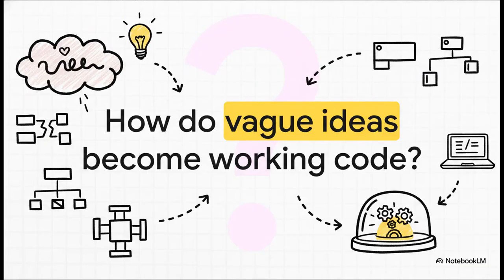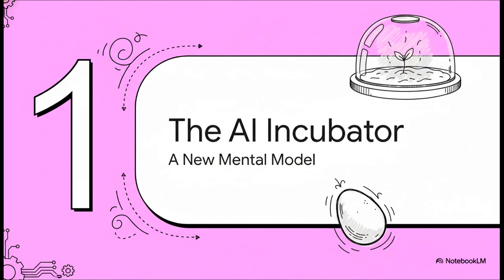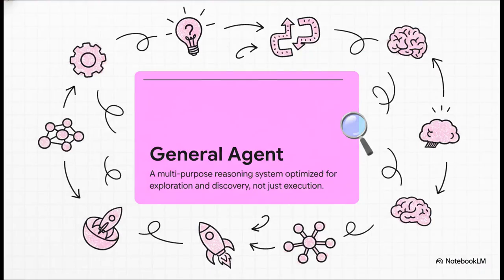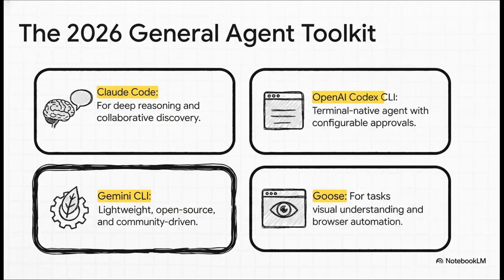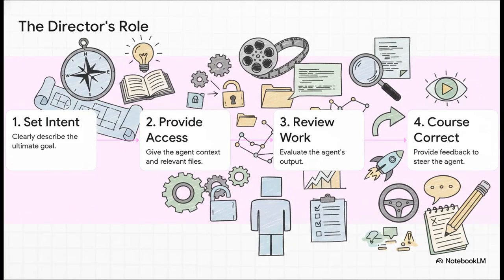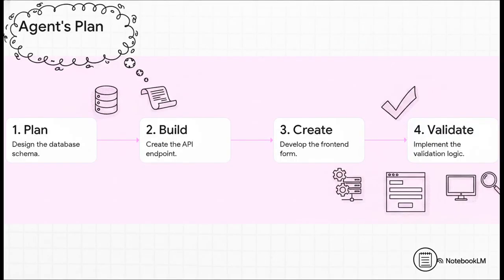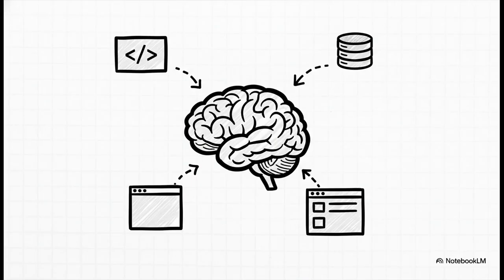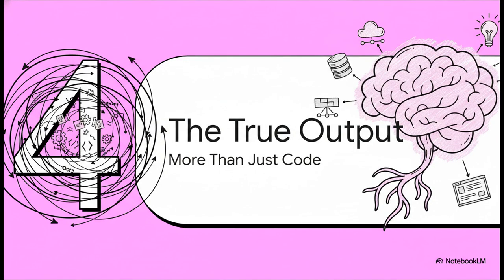How General Agents Work | AI Plans From Scratch (Director)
Discover how General Agents work as AI incubators—multi-purpose reasoning systems that explore solutions through dynamic planning and context-aware reasoning. Learn why your role shifts from micromanager to director, and how AI agents "plan from scratch" beats rigid templates.

📚 In this video, you'll discover:
• What General Agents are: multi-purpose reasoning systems optimized for exploration and discovery
• The 2026 General Agent toolkit: Claude Code, Gemini CLI, OpenAI Codex, Goose (and when to use each)
• Your new role as Director: set intent, provide access, review work, course correct (not micromanage)
• How dynamic planning works: AI decomposes goals into subtasks on the fly, no templates needed
• Context-aware reasoning: modern General Agents scan your entire codebase and observe your patterns
• What General Agents really produce: crystallized understanding (requirements, edge cases, proven architectures)

This is Part 1, Chapter 1, Lesson 1c from "The AI Agent Factory" — the complete guide to building Digital FTEs (Full-Time Equivalents) using AI-driven development.

💬 Have you tried directing AI instead of micromanaging it? Share your experience in the comments!

📺 PHOTIQ AI
Building the future of AI-native software, one agent at a time.

🛠️ PRODUCTION CREDITS
Video: Google NotebookLM | Thumbnail: Gemini 2.5 Pro Image
Source: The Agent Factory Book
This channel practices what it teaches — AI-native development workflows.